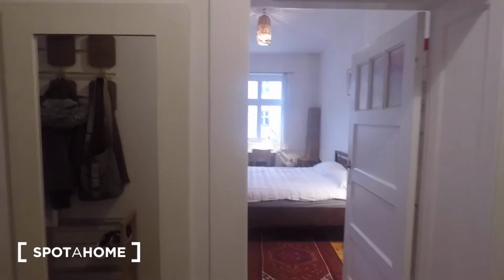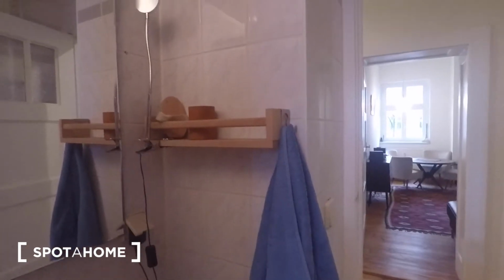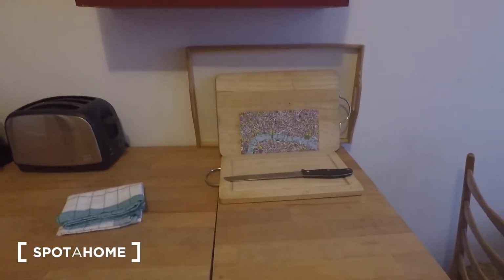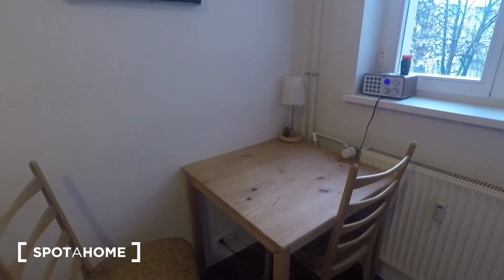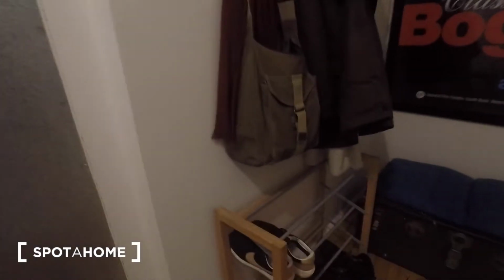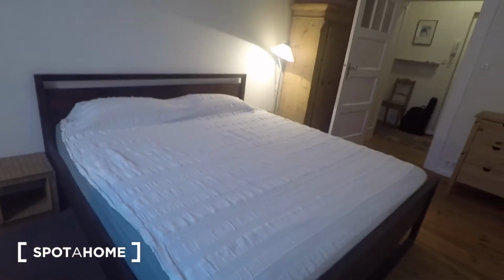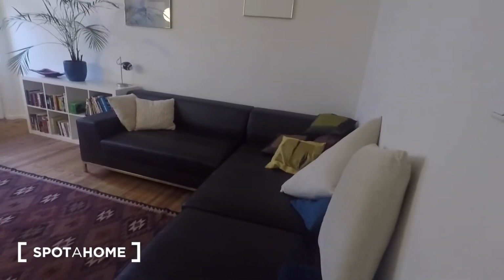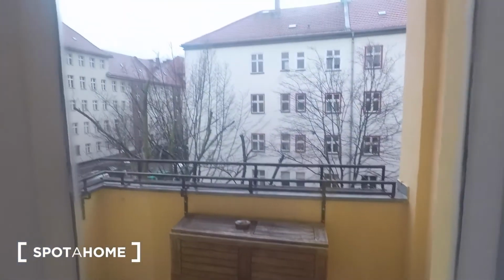Charming 1-bedroom apartment with balcony for rent in Prenzlauer Berg,... - Spotahome (ref 156460)